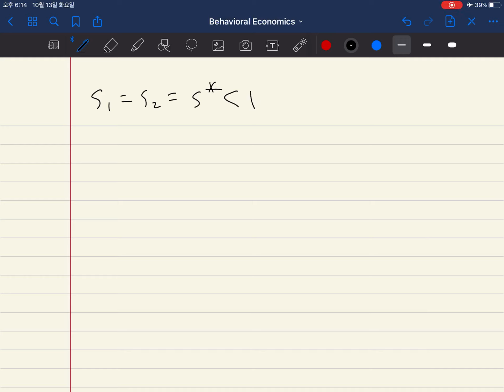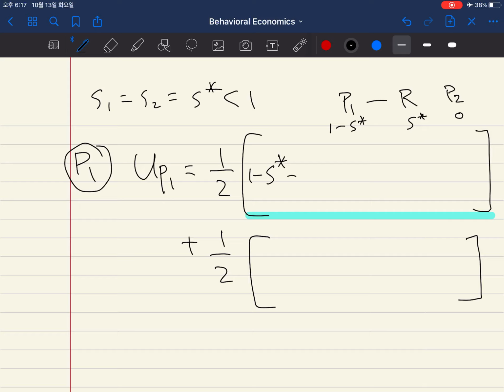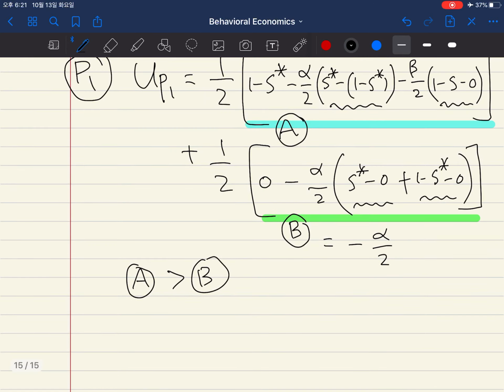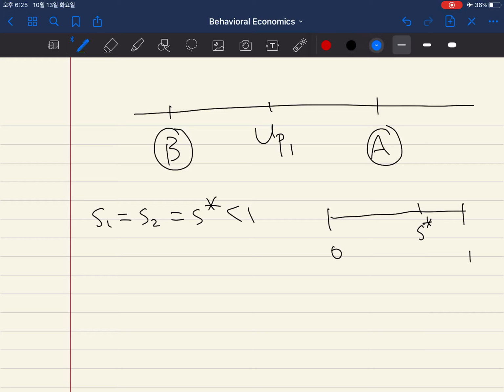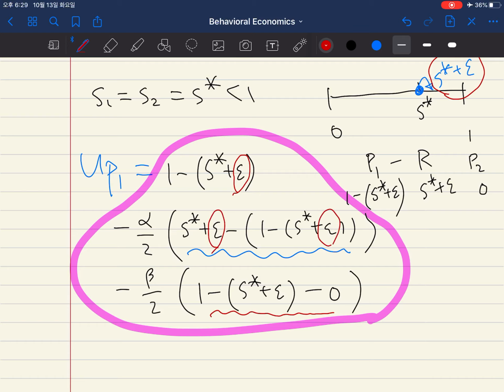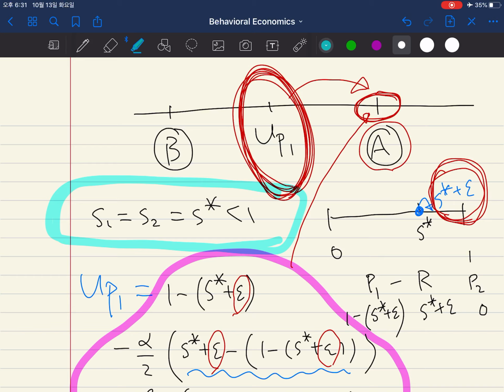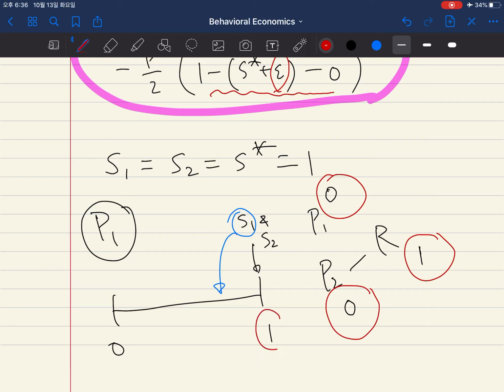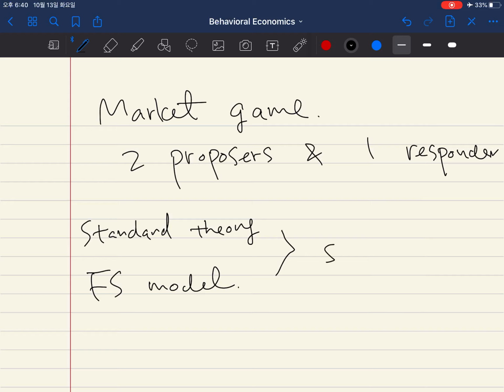FS model part 7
FS model of behavioral economics